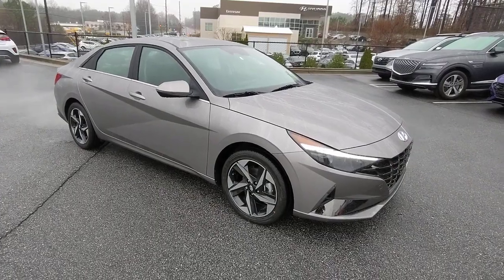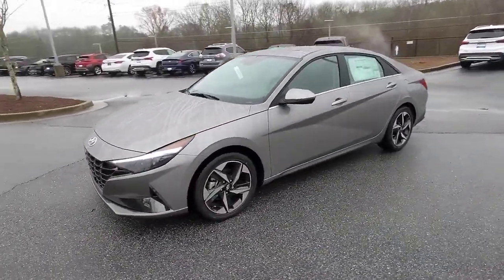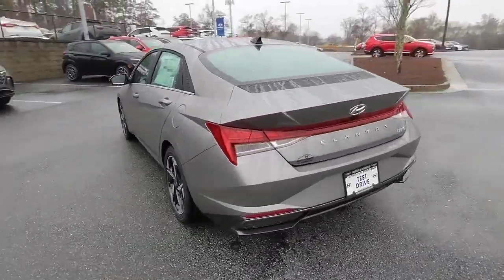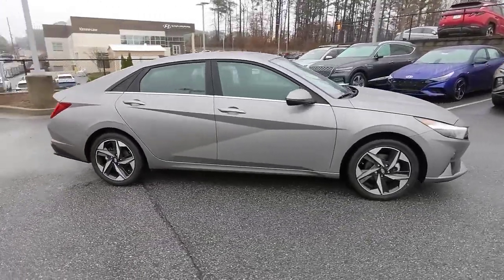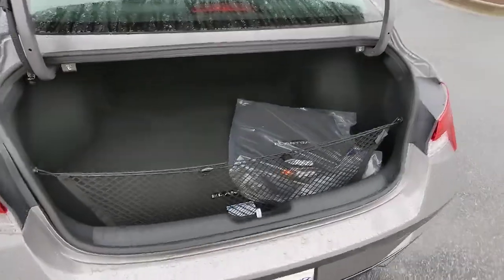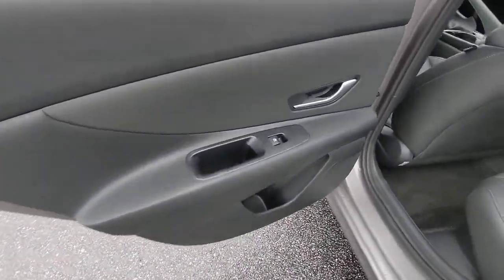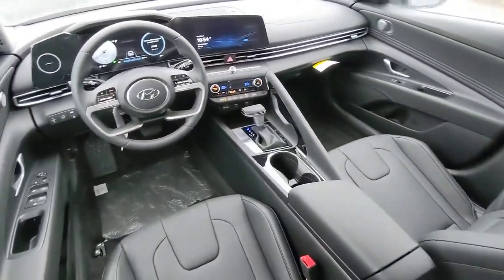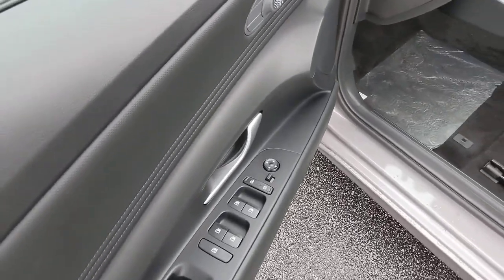2023 Hyundai Elantra_Hybrid Kennesaw, Marietta, Woodstock, Acworth, Roswell, GA H20027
Fluid Metal New 2023 Hyundai Elantra_Hybrid Limited available in Kennesaw, Georgia at Hyundai of Kennesaw. Servicng the Marietta, Woodstock, Acworth, Roswell, GA area.

49/52 City/Highway MPGbrbrFluid Metal 2023 Hyundai Elantra Hybrid Limited FWD 6-Speed Dual Clutch I4brbrIphone / Droid Navigation Compatible. Georgias #1 Hyundai Dealer! Real Deals Real Fast! Thats how we roll! Transparent Pricing Flexible Test Drive Streamlined Purchase 3-Day Worry-Free Exchange.